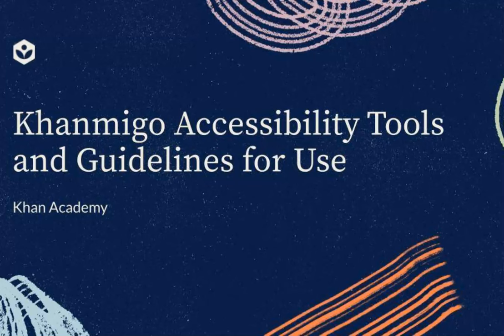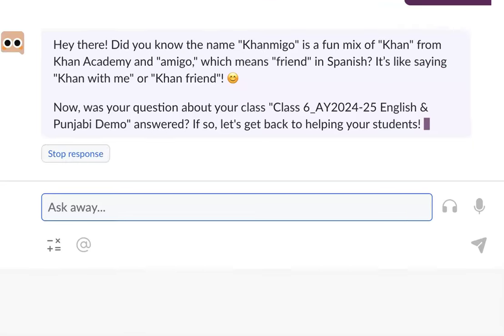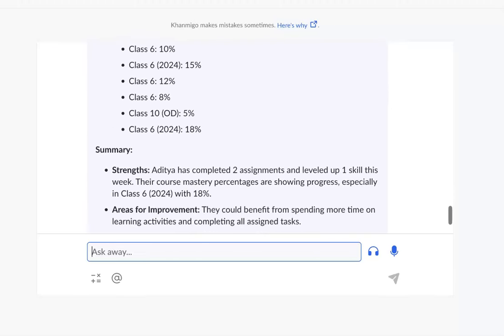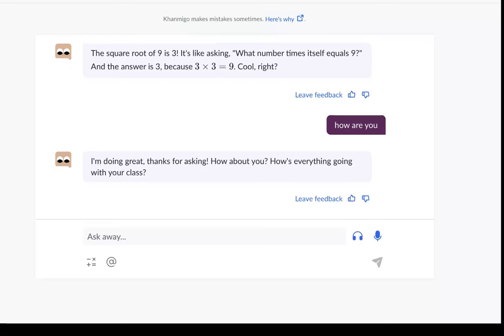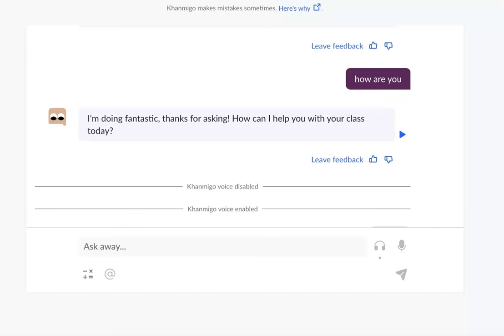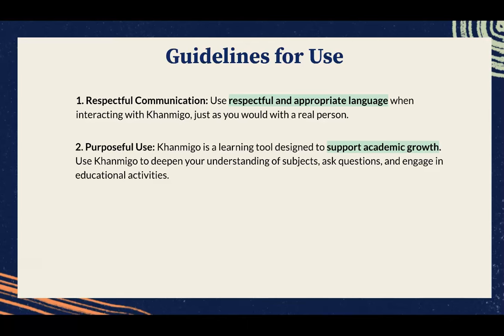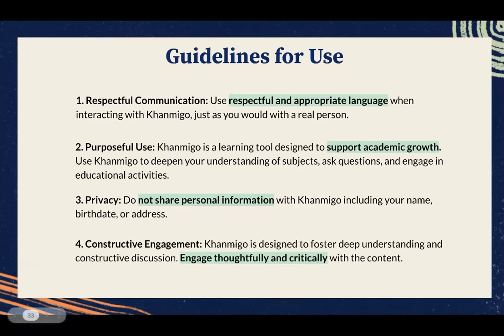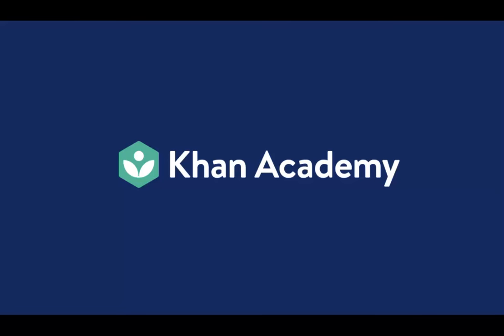How to Use Khanmigo| Khan Academy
Meet Khanmigo- your free, AI powered teaching assistant! Learn about various Khanmigo features and tips to use Khanmigo safely.

Timestamps:
0:00 How to use Khanmigo?
01:12 Using speech to text and text to voice features
02:26 Using Khanmigo with care and safety